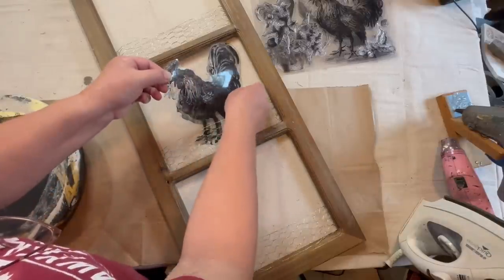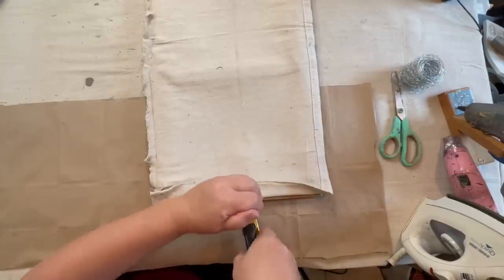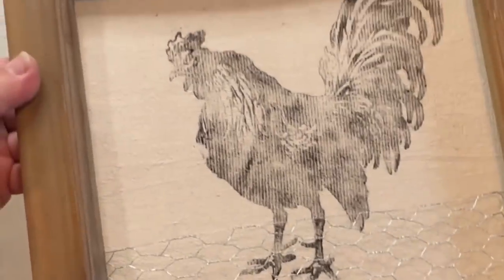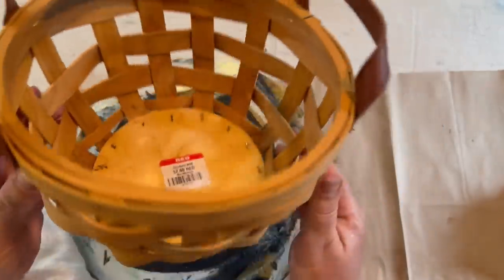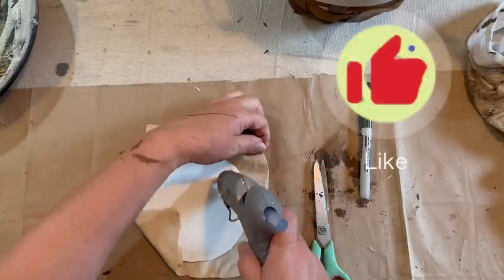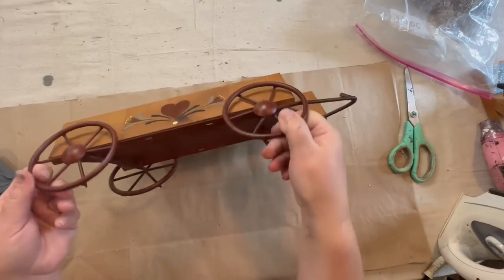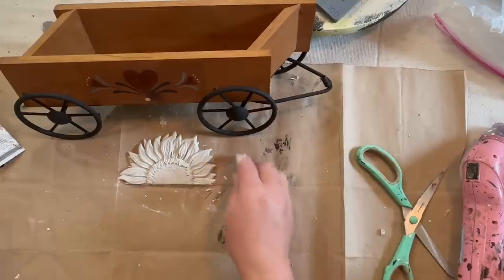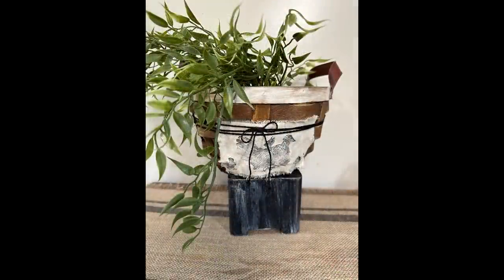Rustic Farmhouse Style DIY Decor | Modern Farmhouse Budget Friendly Projects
Rustic farmhouse decor is so much fun. Then add a collaboration with several talented creators, and you have a whole playlist of fun and inspiration.

*Rubber Brayer